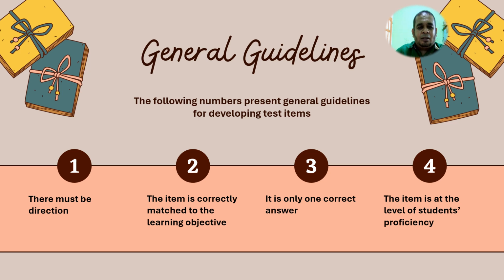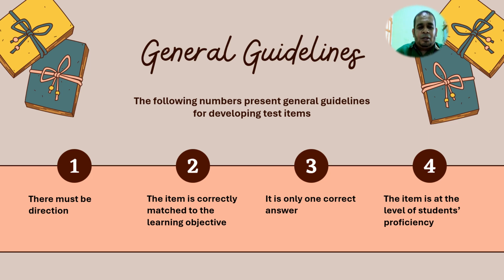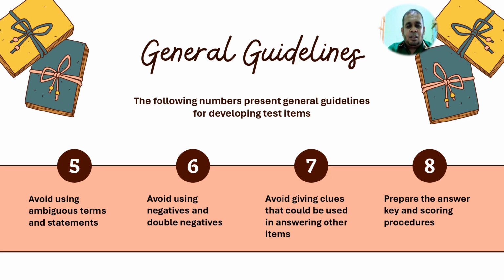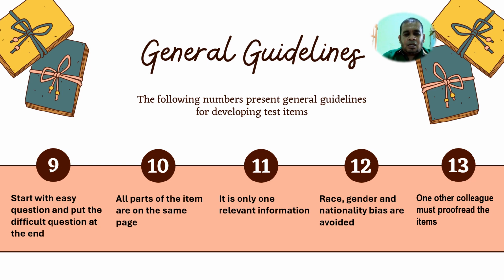General Guidelines for Developing Test Items